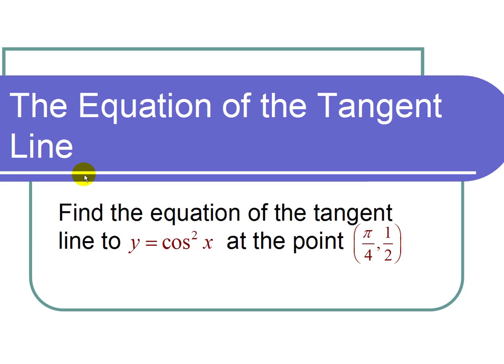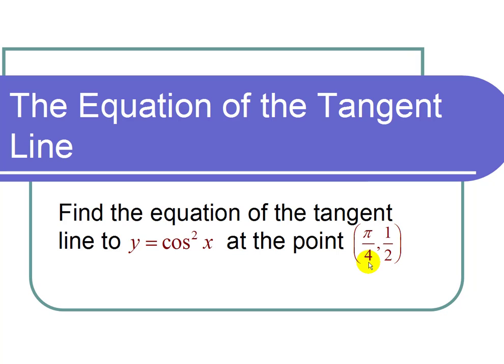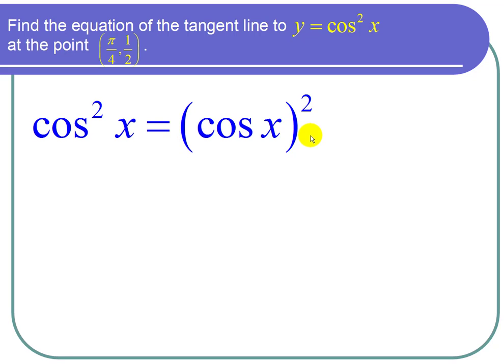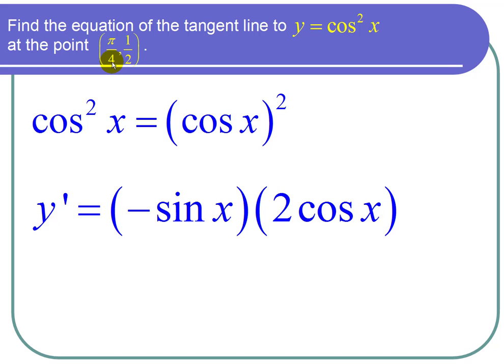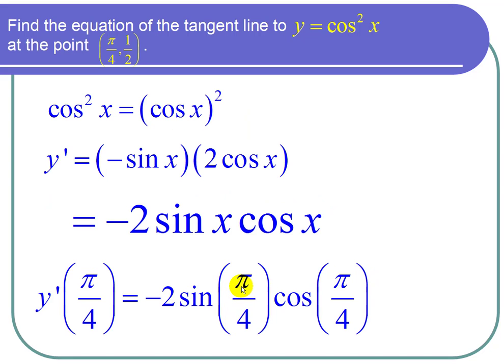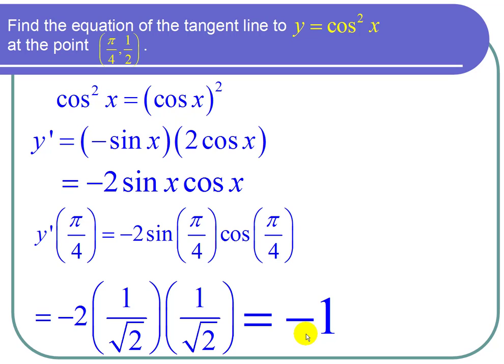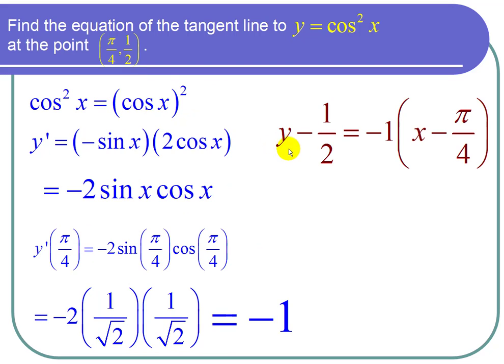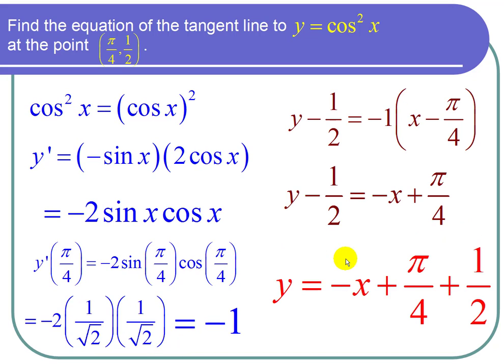Using the Chain Rule to Find the Equation of the Tangent Line